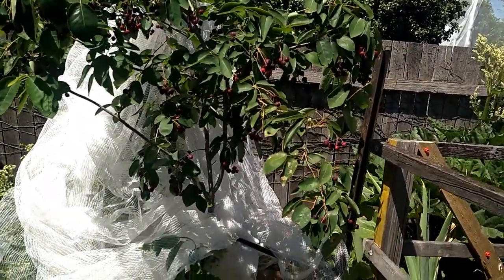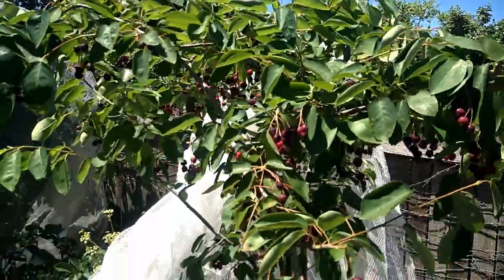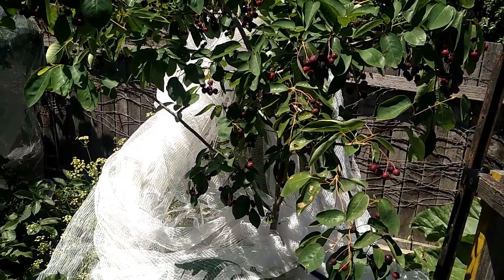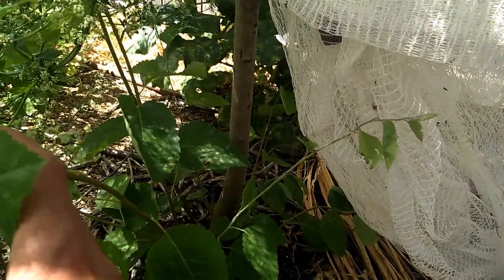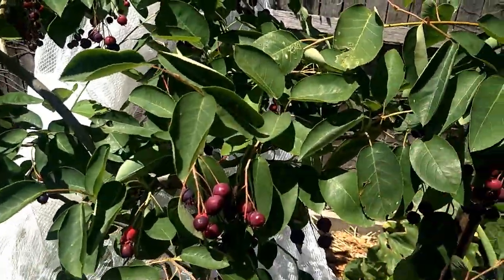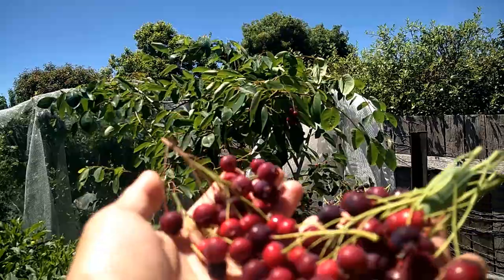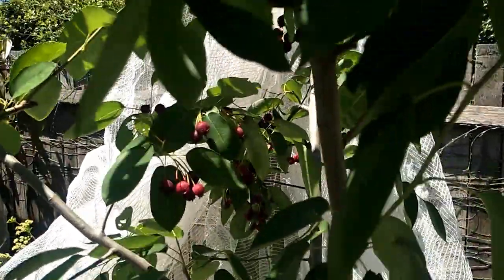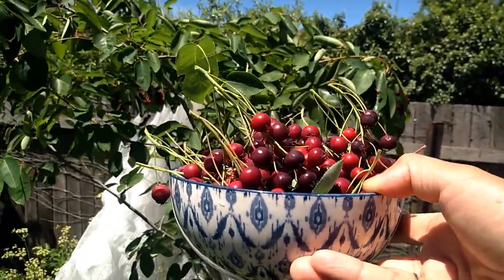Amelanchier Canadensis (Canadian serviceberry) second year harvest